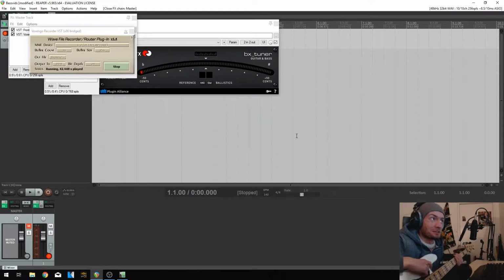How to send Audio from a DAW to OBS using Windows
A lil'guide to a cool utility from Voxengo.
Respect the 'ole 32bit stuff!

Peace out

Gaz

x

*update (2022):

super out of date info on 'ere but it may be useful if you have a legacy 32bit system

Not so much because the information isn't out there already but I'd like to share some of the places I find this stuff out.

Ayy